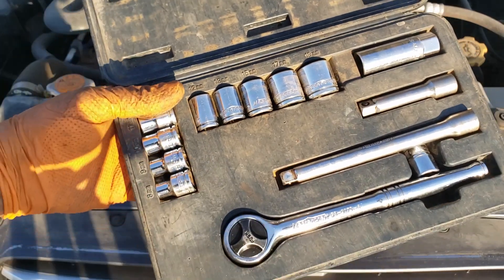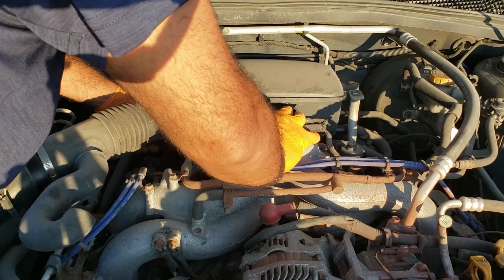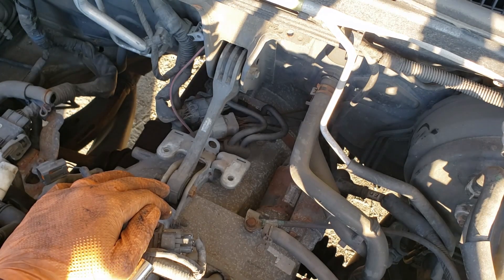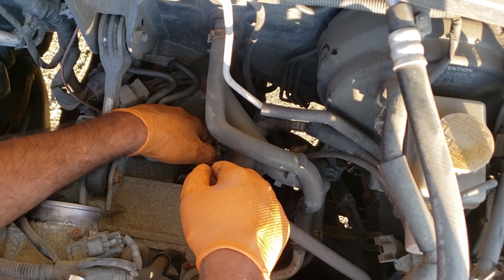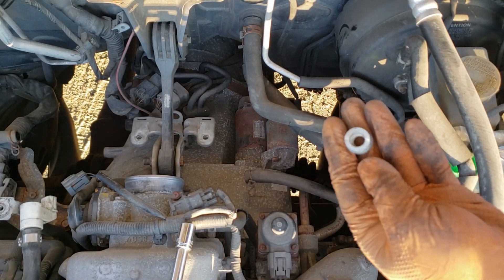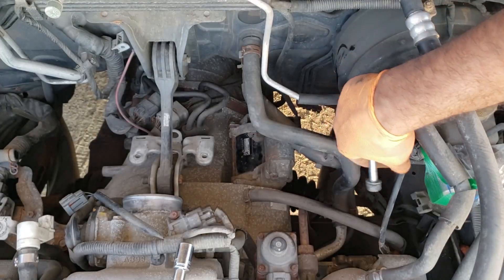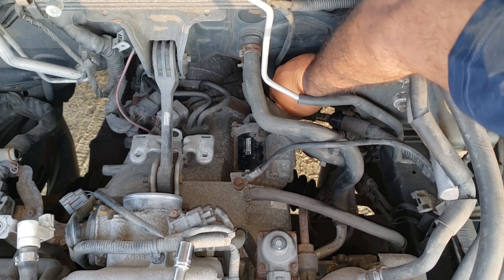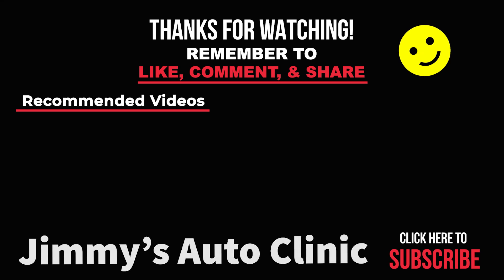2007 Subaru Forester | Starter Motor Replacement | Bad Starter Motor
In this weeks video I show you how to replace a starter motor on a 2007 Subaru Forester with a 2.5 L single overhead cam mated to an automatic transmission.  This is definitely a job that you can do in the driveway provided you watch the full Full video and take the necessary safety precautions. Hopefully you find the video entertaining as well as informative.